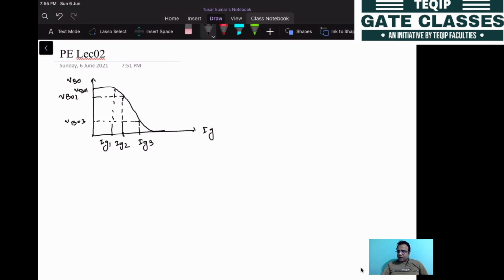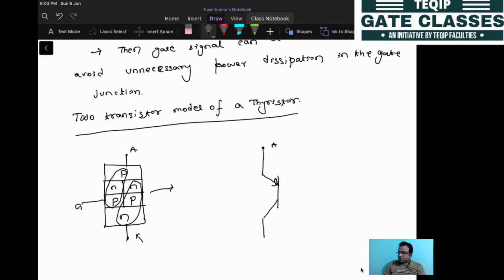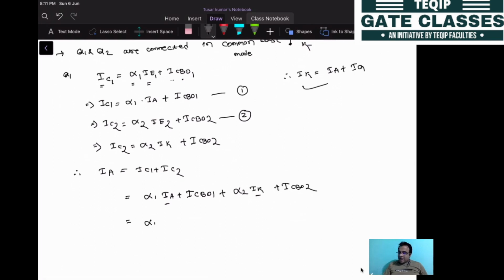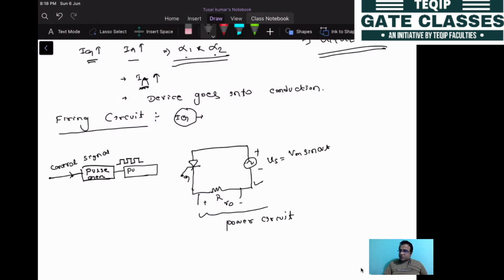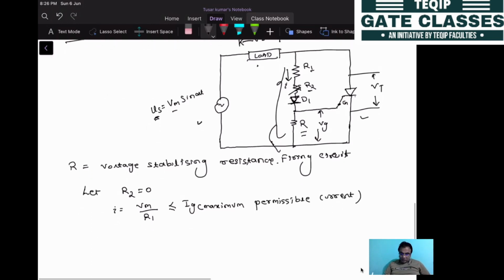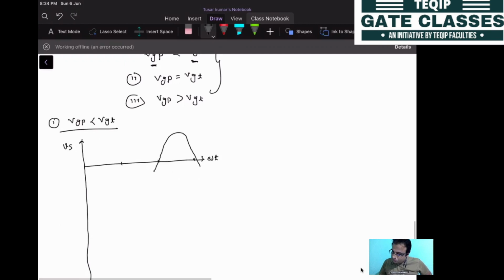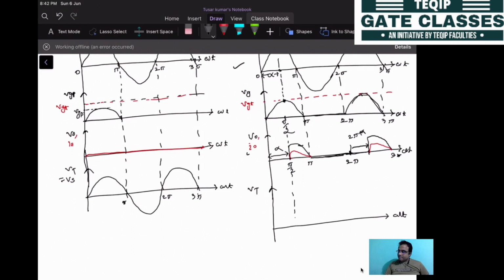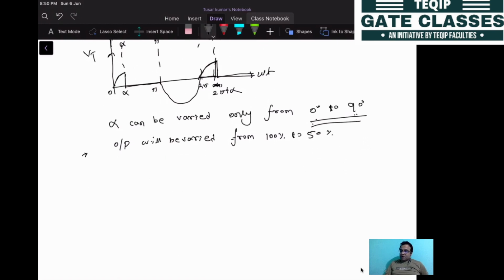Lec - 02 | Power Electronics by Tusar Sir | LetsCrackTheGATE with TEQIP Faculties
Topic: Two Transistor Model & R firing Circuit of Thyristor